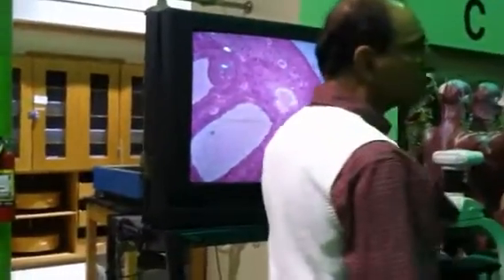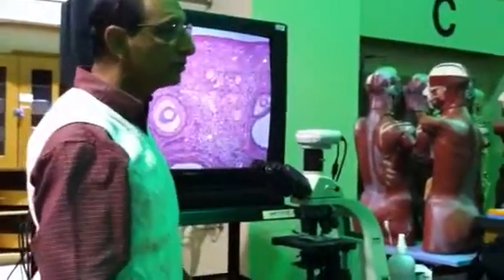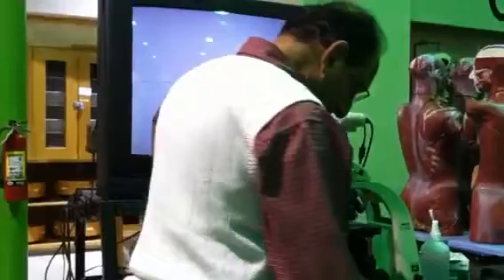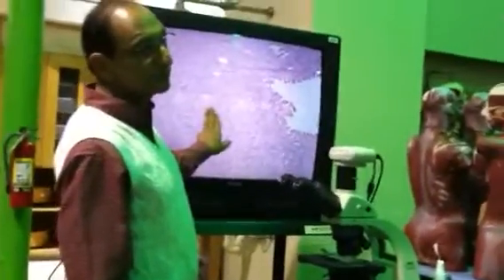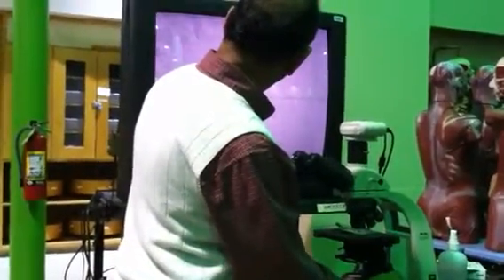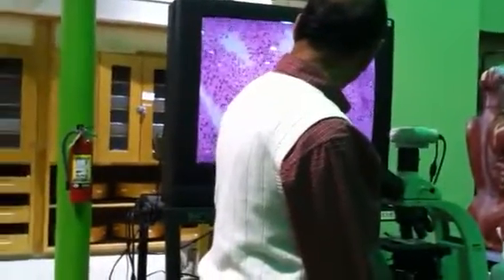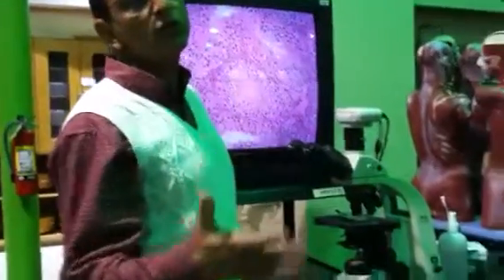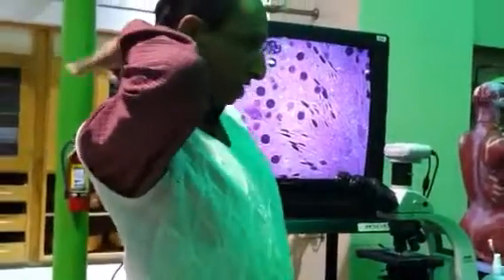Slides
Slides from anatomy and physiology 11/29/11